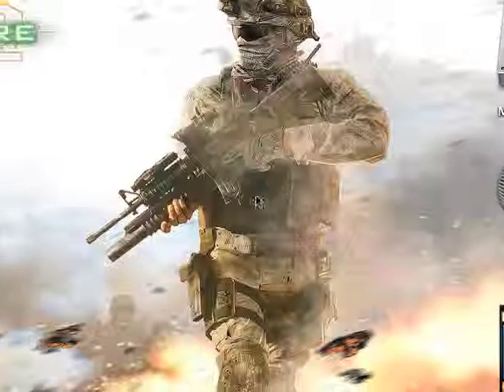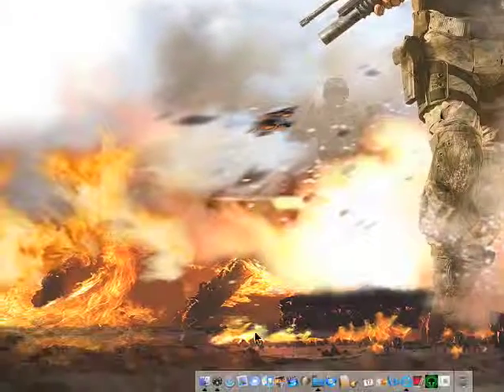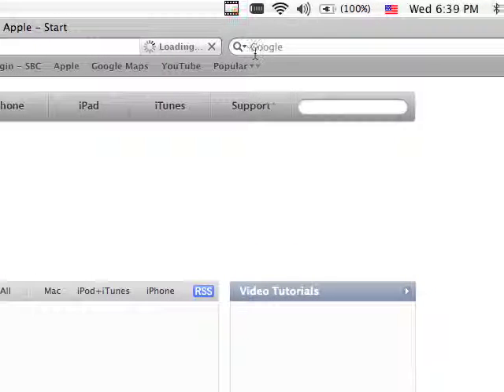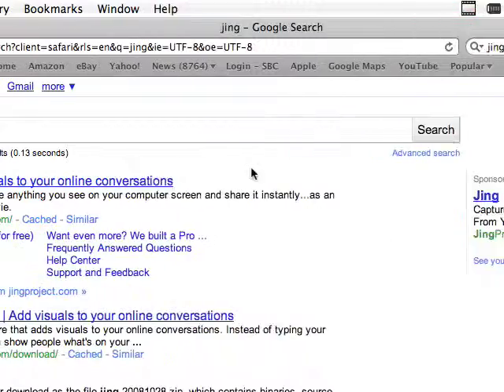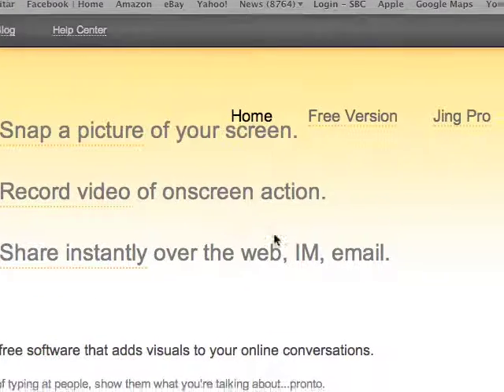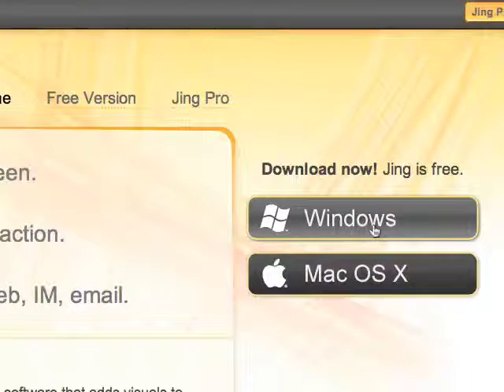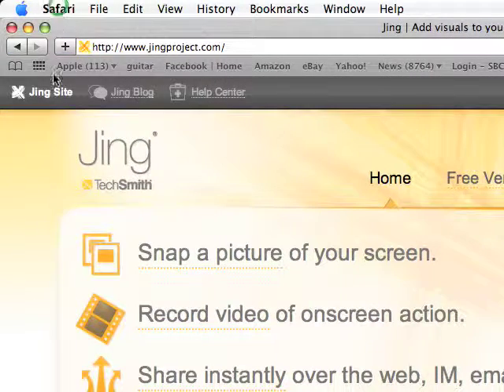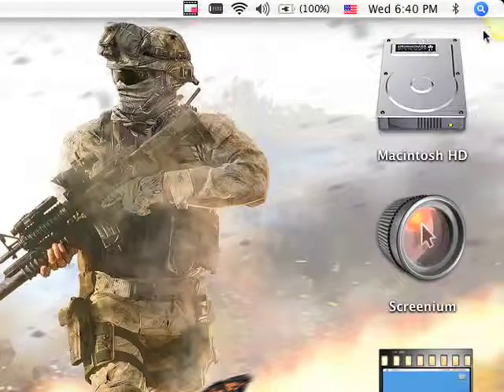how to record your desktop on mac free